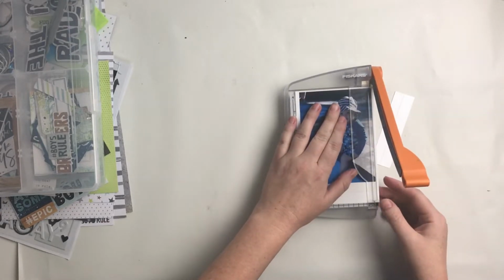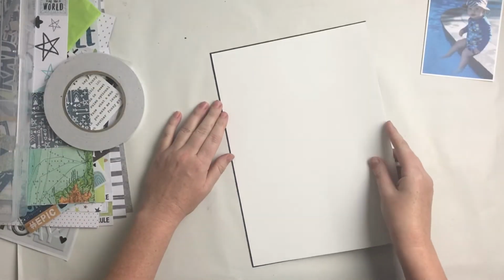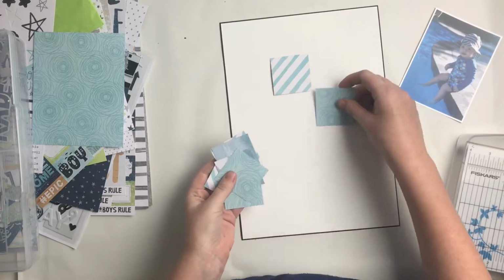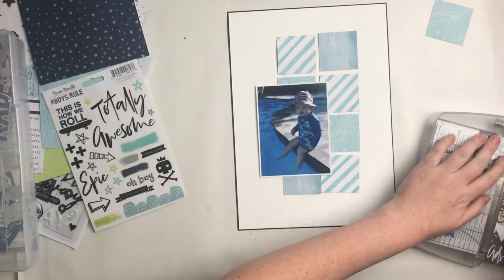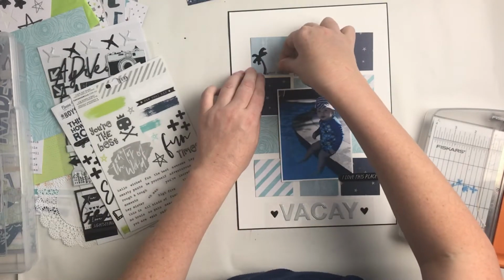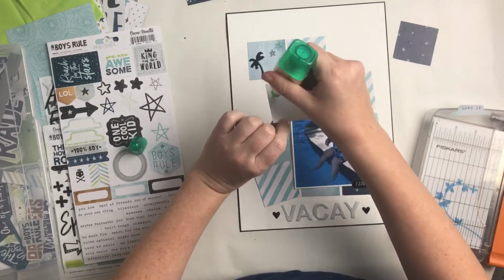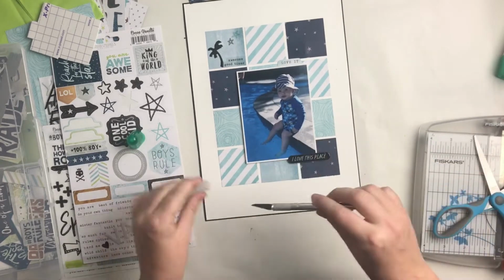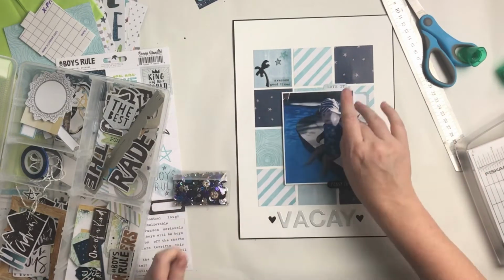Pool Time ~ Scrapbook Layout ~ Process Video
Pool TIme - 12x12 Scrapbook Layout

For some reason Last year this video would not load properly to YouTube, now all of a sudden they are back and viewable, so here are some old process videos from last year.

Products uses:
Kitaholic Kits July 2018 ~ Cocoa Vanilla Studio ~ Boys Rule